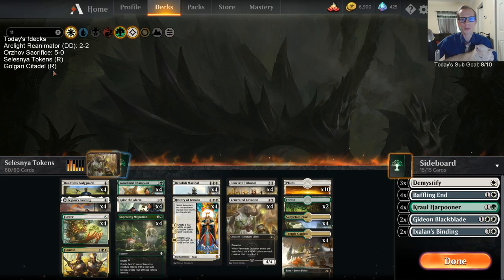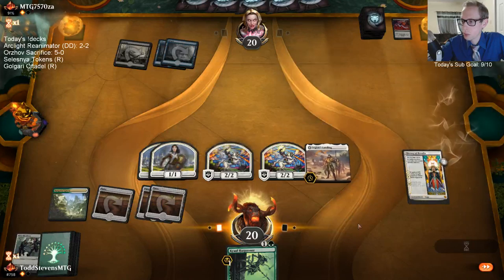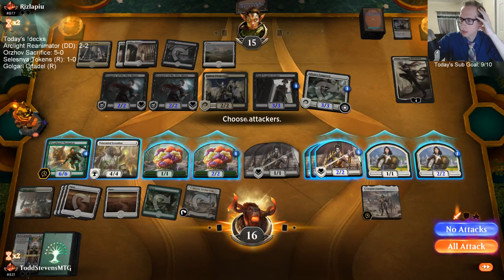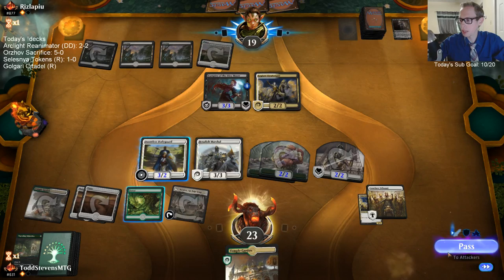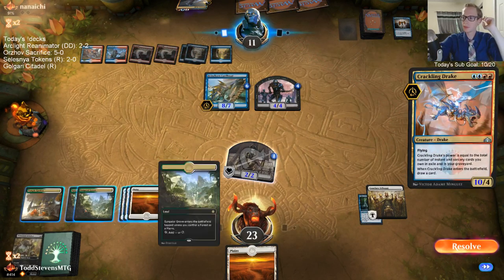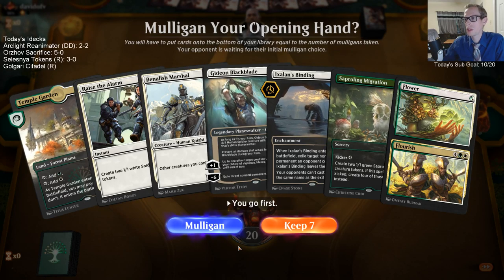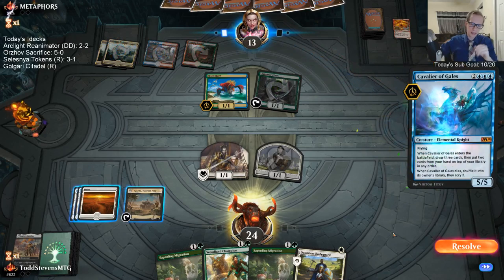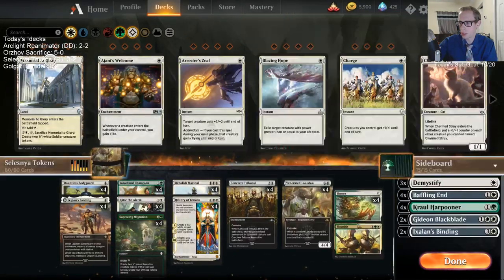Selesnya Tokens: Taking our no-nonsense deck to Mythic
Mythic w/ Selesnya Tokens! MTG Arena - Standard, 7/18/19